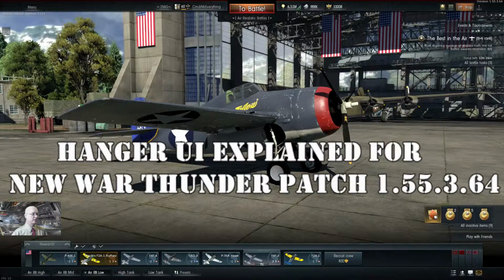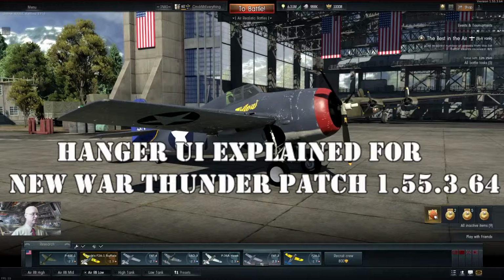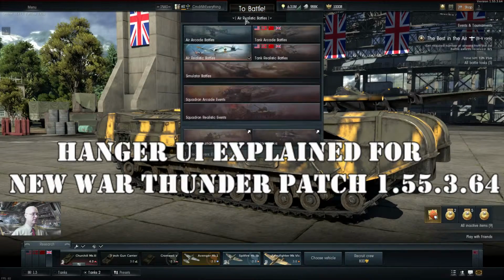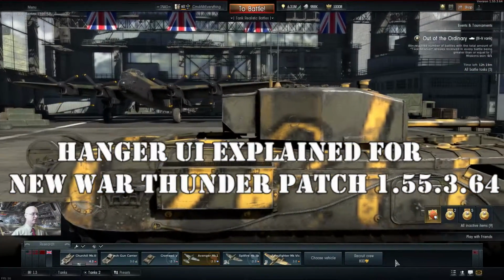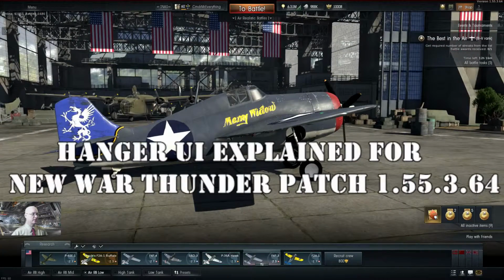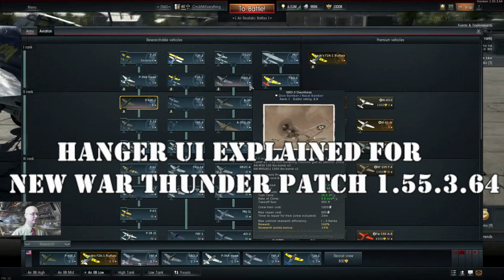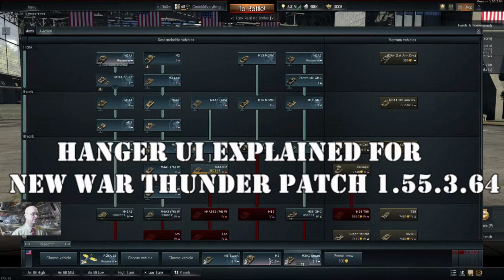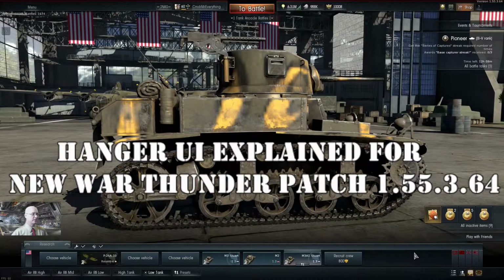New Hangar UI for War Thunder 1 55 3 64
Star Citizen Referal Code: STAR-2LZN-SV2H